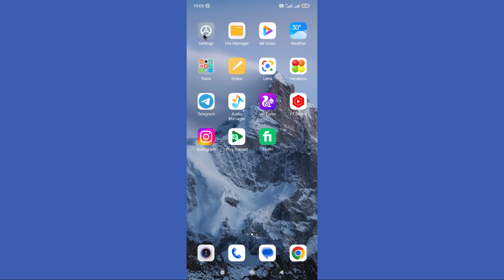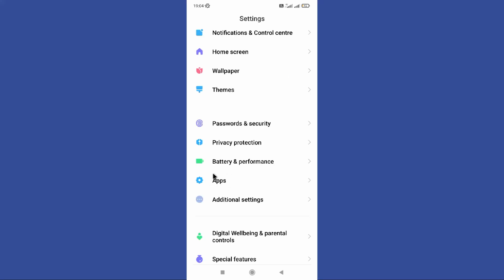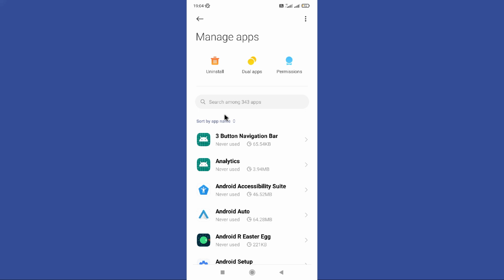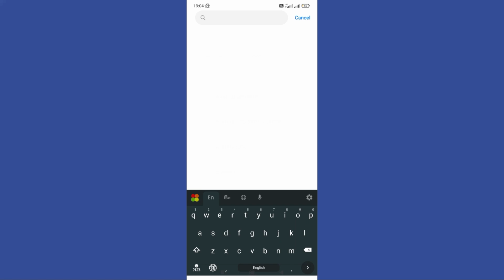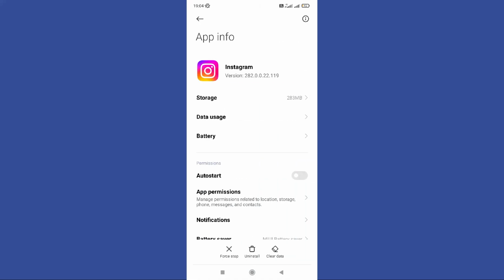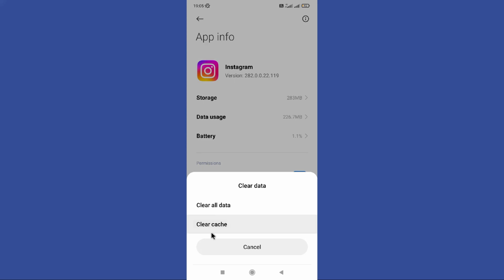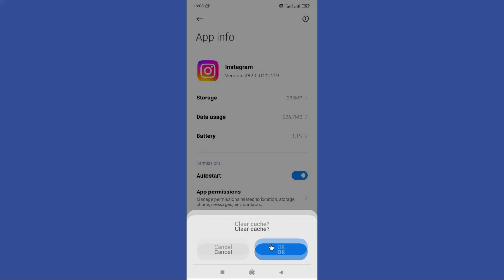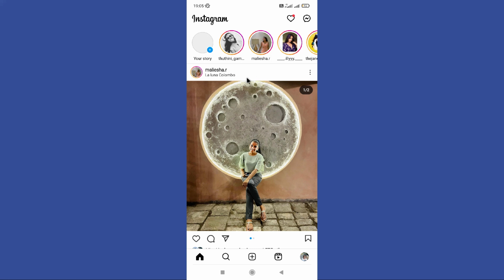How To Fix The Problem Of Instagram Not Opening 2023 (SIMPLE)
In this video I'll show you how to fix the problem of Instagram not opening. The method is very simple and clearly described in the video. Follow all of the steps & fix the problem of Instagram not opening

Love y’all!❤️